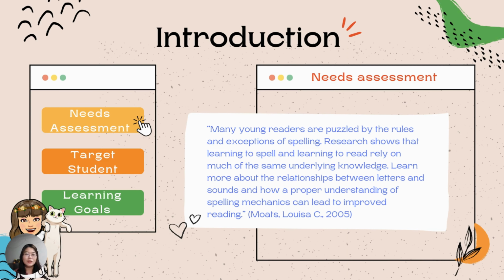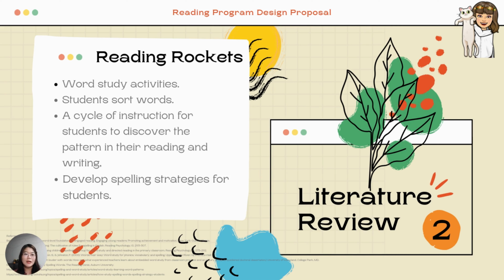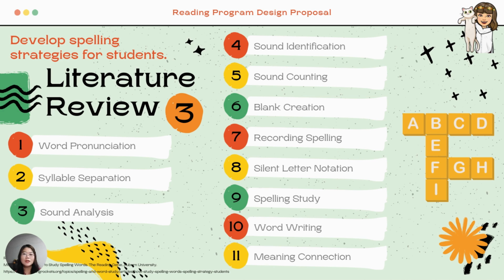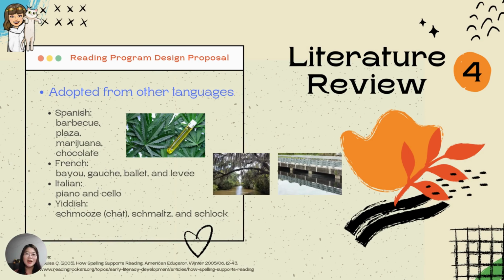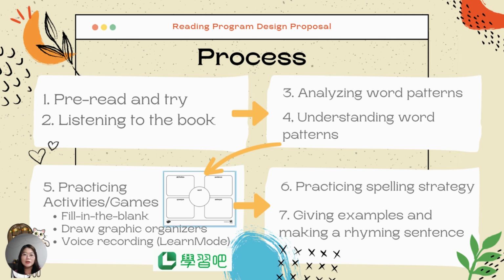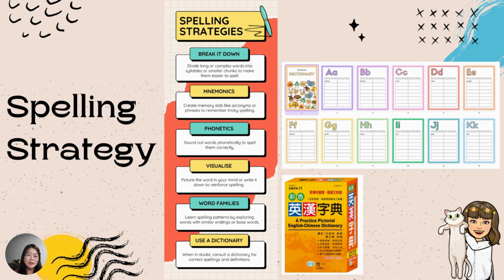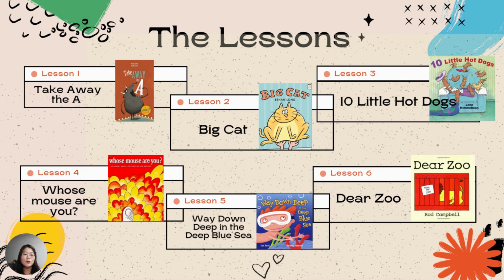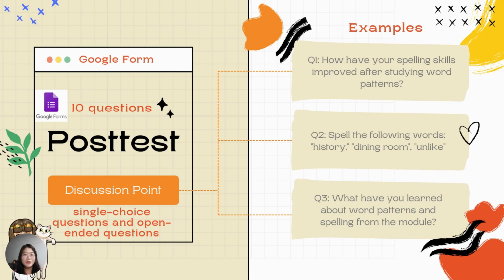Mavis' 10-Minute Video Presentation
Hello, everyone.
This is Mavis' 10-Minute Video Presentation. Because of the time limitation, I can't expand all details clearly, so I just give an overview and outline of my proposal.
Please feel free to give me any advice. I'll revise it later.
Thanks for your watching and all comments/advice. :))